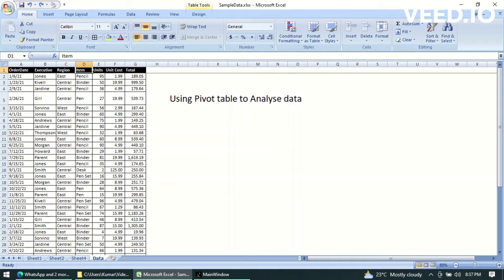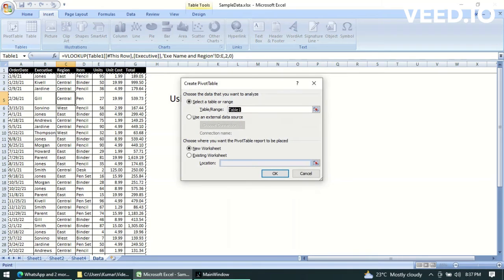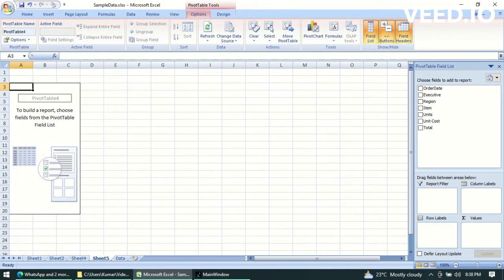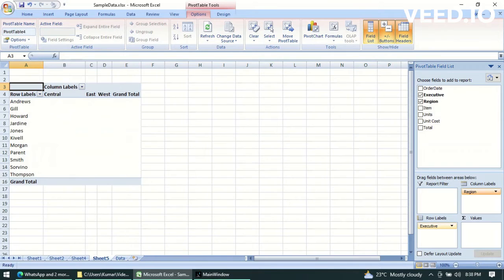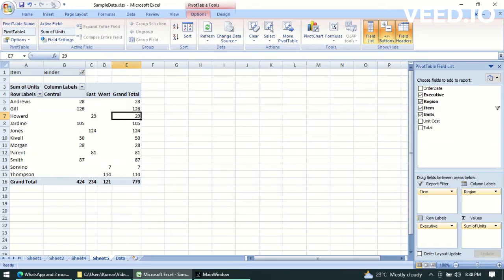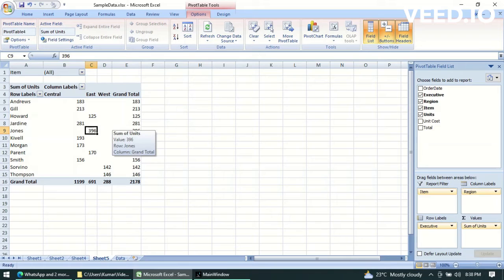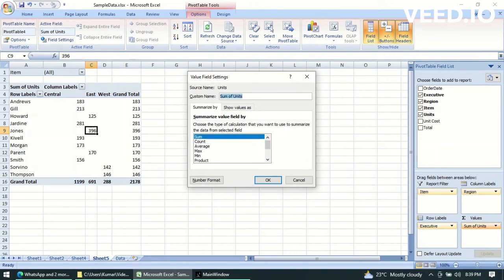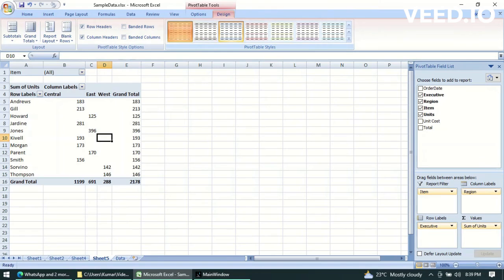Guide to Creating a Pivot Table in Excel: Analyze Your Data Like A Pro!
In this tutorial, we'll walk you through the steps to create a pivot table in Microsoft Excel. Pivot tables are a powerful tool for analyzing and summarizing large amounts of data, and they can help you quickly make sense of complex data sets. With our step-by-step guide, you'll learn how to arrange your data, insert a pivot table, add fields and filters, customize summary calculations, and format your pivot table. By the end of this tutorial, you'll be able to create pivot tables like a pro and easily analyze your data. So whether you're a student, a business professional, or anyone who works with data, this video is for you!